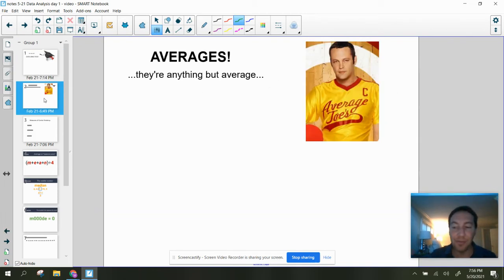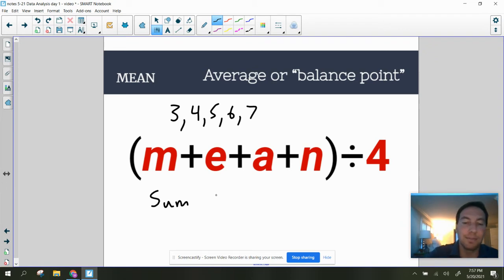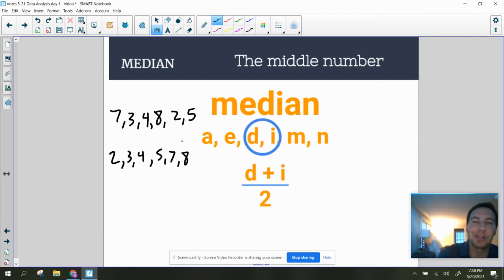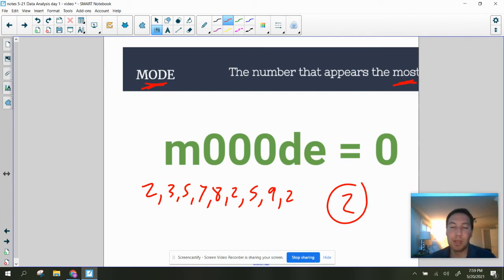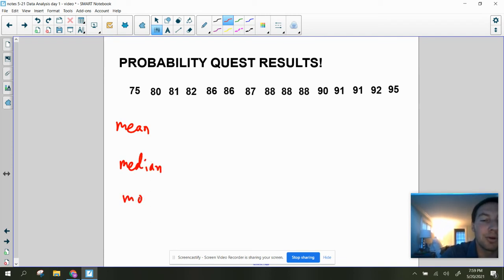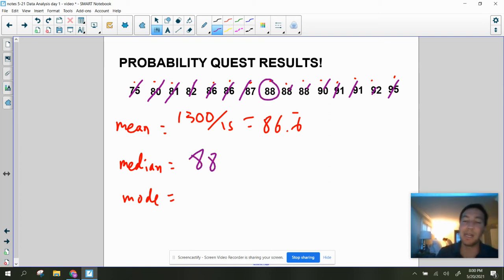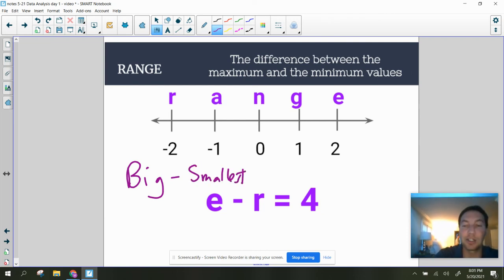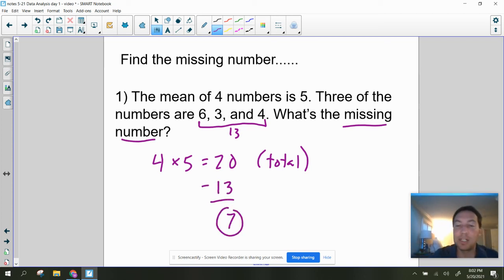Data Analysis-Mean, Median, Mode, and Range